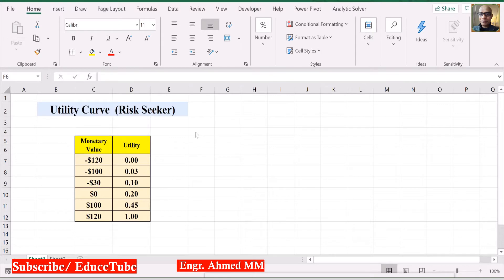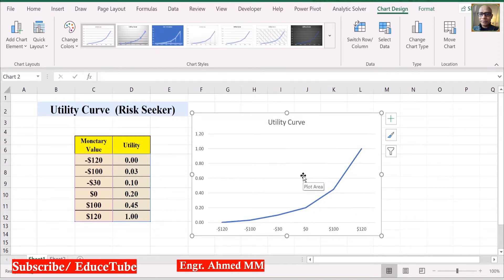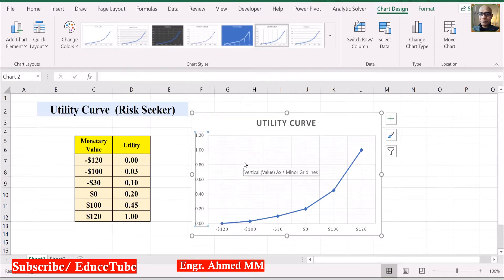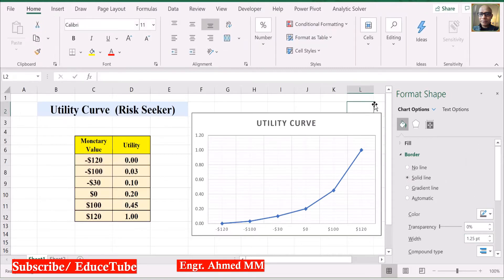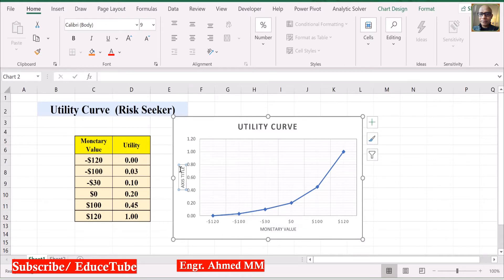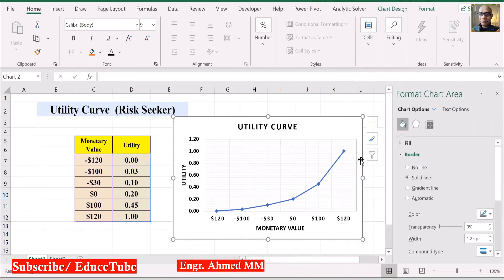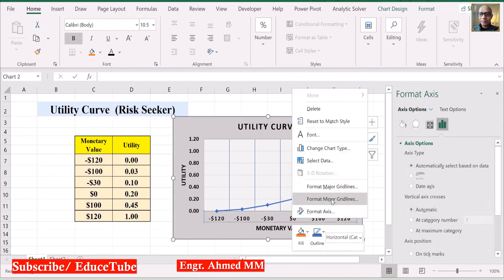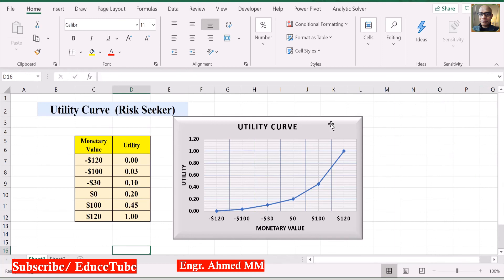2D Graph Plot in Excel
This table contains data of monetary value and utility. I used it in two series i.e. X-axis and Y axis.